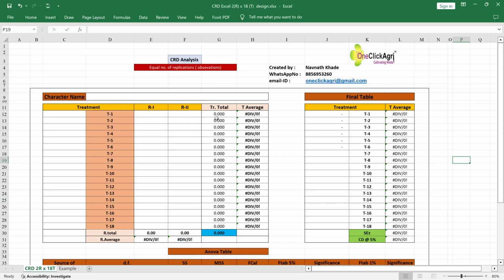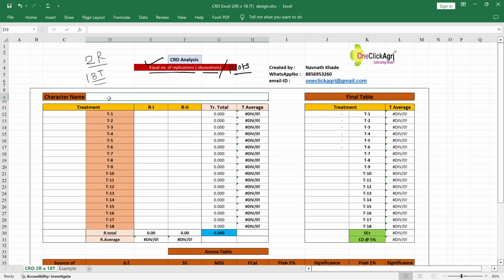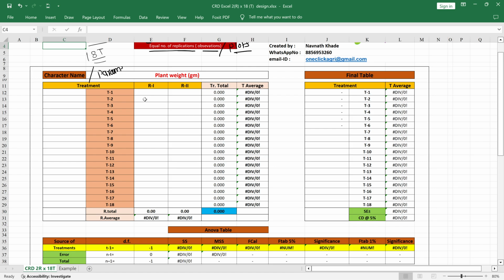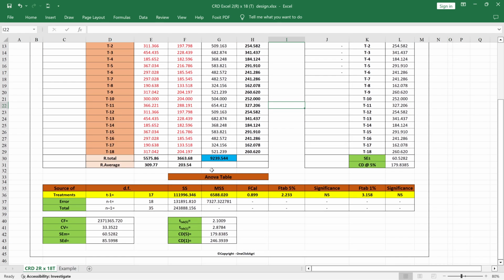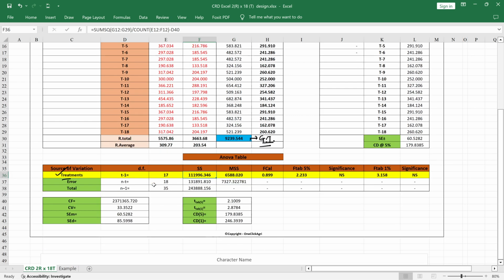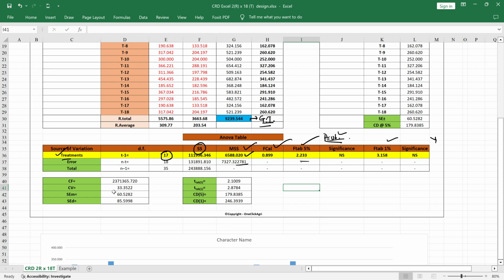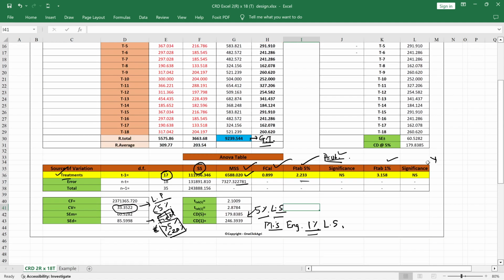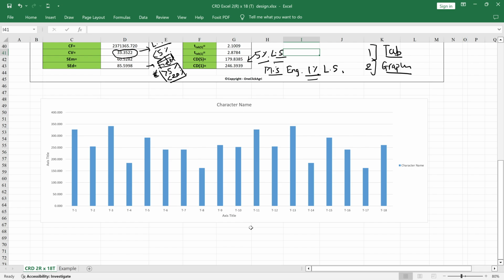CRD Analysis Equal no. of replications, observations, plots statistics analysis model statistics agr